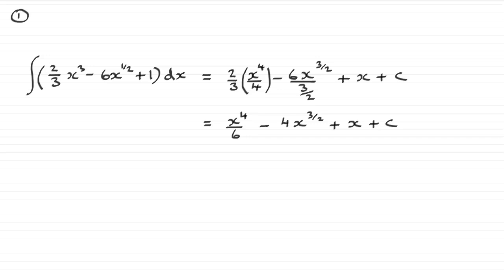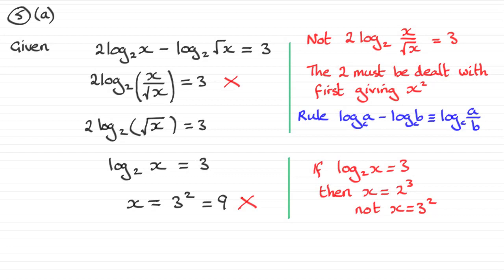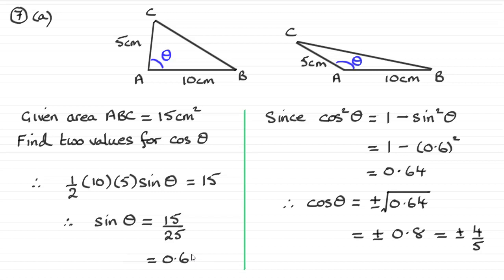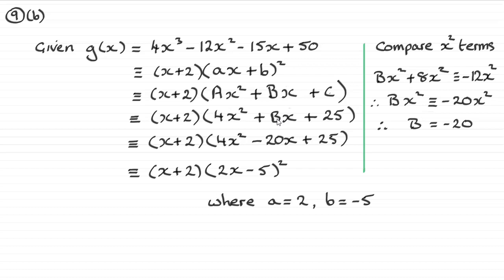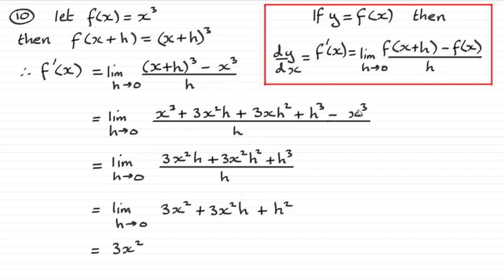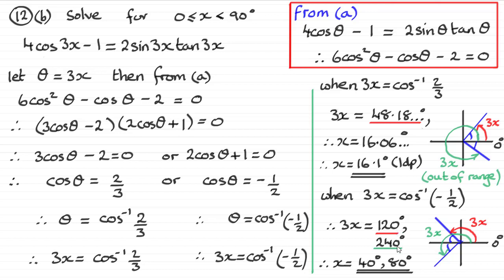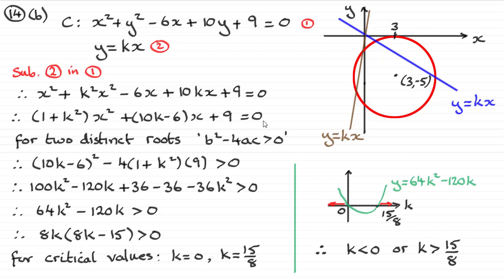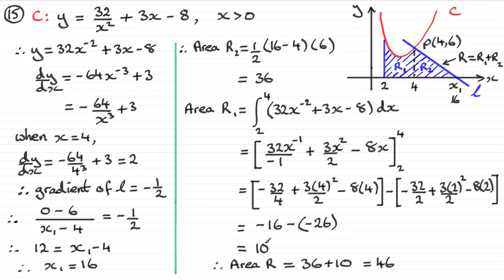Edexcel AS June 2018 Paper 1 Pure Mathematics | ExamSolutions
Worked solutions to Edexcel AS June 2018 Paper 1 Pure Mathematics
Solution Links
Q1:           0:00:05
Q2(i):       0:01:18
Q2(ii):      0:02:46
Q3a:         0:05:00
Q3b:         0:06:03
Q4:           0:07:08
Q5a:         0:09:42
Q5b:         0:11:21
Q6a:         0:13:08
Q6b:         0:14:00
Q6c:         0:17:13
Q7a:         0:18:33
Q7b:         0:20:39
Q8a:         0:22:24
Q8b:         0:25:10
Q8c:         0:26:31
Q9a:         0:27:15
Q9b:         0:28:14  (inspection method)
Q9b:         0:31:10  (division method)
Q9c:         0:34:13
Q10:         0:37:00
Q11a:       0:39:44
Q11b,c:    0:41:49
Q12a:       0:44:22
Q12b:       0:45:34
Q13a:       0:49:43
Q13b:       0:52:15
Q13c:       0:53:46
Q14a:       0:54:38
Q14b:       0:56:44
Q15:         1:01:35

SUBSCRIBE: 1:09:35